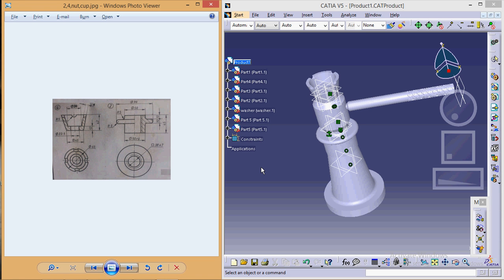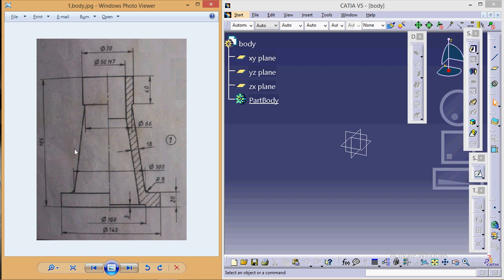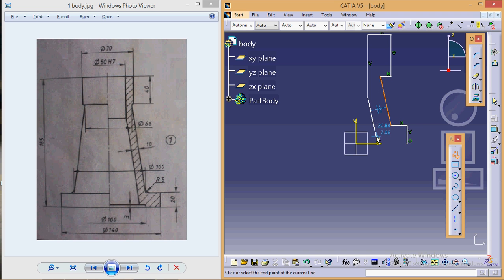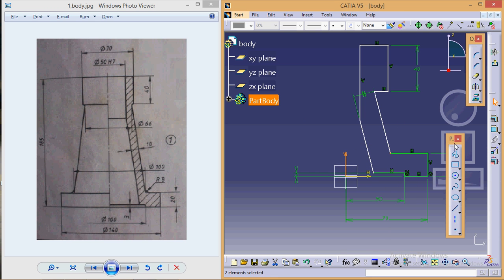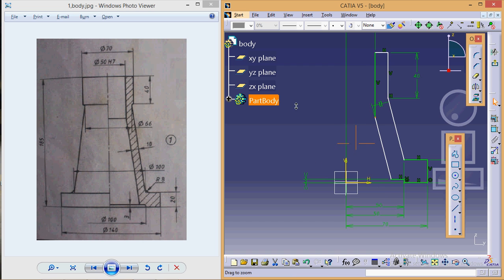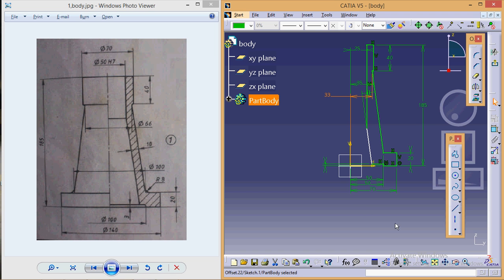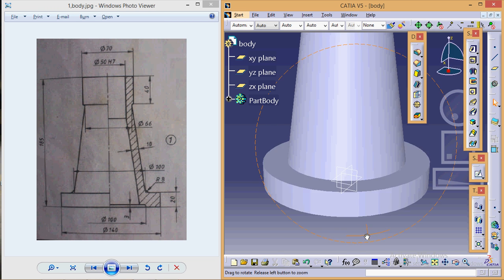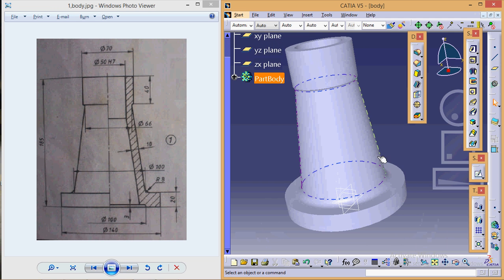CATIA V5 Tutorial\Beginners\ Screw Jack Assembly\Body part_1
Scope of the Application:

Commonly referred to as a 3D Product Lifecycle Management software suite, CATIA supports multiple stages of product development (CAx), including conceptualization, design (CAD), manufacturing (CAM), and engineering (CAE). CATIA facilitates collaborative engineering across disciplines, including surfacing & shape design, mechanical engineering, and equipment and systems engineering.

CATIA provides a suite of surfacing, reverse engineering, and visualization solutions to create, modify, and validate complex innovative shapes, from subdivision, styling, and Class A surfaces to mechanical functional surfaces.

CATIA enables the creation of 3D parts, from 3D sketches, sheetmetal, composites, molded, forged or tooling parts up to the definition of mechanical assemblies. It provides tools to complete product definition, including functional tolerances as well as kinematics definition.

CATIA facilitates the design of electronic, electrical, and distributed systems such as fluid and HVAC systems, all the way to the production of documentation for manufacturing.

Industries:

CATIA can be applied to a wide variety of industries, from aerospace and defense, automotive, and industrial equipment, to high tech, shipbuilding, consumer goods, plant design, consumer packaged goods, life sciences, architecture and construction, process power and petroleum, and services. CATIA V4, CATIA V5, Pro/ENGINEER, NX (formerly Unigraphics), and SolidWorks are the dominant systems

Aerospace
The Boeing Company used CATIA V3 to develop its 777 airliner and used CATIA V5 for the 787 series aircraft. They have employed the full range of Dassault Systemes' 3D PLM products — CATIA, DELMIA, and ENOVIA LCA — supplemented by Boeing-developed applications.

The development of the Indian Light Combat Aircraft has used CATIA V5.

Chinese Xian JH-7A was the first aircraft developed by CATIA V5 when the design was completed on September 26, 2000.

European aerospace Airbus has used CATIA since 2001.

Canadian aircraft maker Bombardier Aerospace has done all of its aircraft design on CATIA.

Ship Building:

Dassault Systemes has begun serving shipbuilders with CATIA V5 release 8, which includes special features useful to shipbuilders. GD Electric Boat used CATIA to design the latest fast attack submarine class for the United States Navy, the Virginia class.Newport News Shipbuilding also used CATIA to design the Gerald R. Ford class of supercarriers for the US Navy.In 2004, it has been adopted by the Beneteau Group for development of new sailing and leisure motor boats.

Industrial Equipment:

CATIA has a strong presence in the Industrial Equipment industry. Industrial Manufacturing machinery companies like Schuler and Metso use CATIA, as do heavy mobile machinery and equipment companies like Claas, and also various industrial equipment product companies like Alstom Power and ABB Group.

Other:

Architect Frank Gehry has used the software through the C-Cubed Virtual Architecture company, now Virtual Build Team, to design his award-winning curvilinear buildings. His technology arm, Gehry Technologies, has been developing software based on CATIA V5 named Digital Project.Digital Project competes for market share with Revit, Microstation and other Building Information Modelling applications.